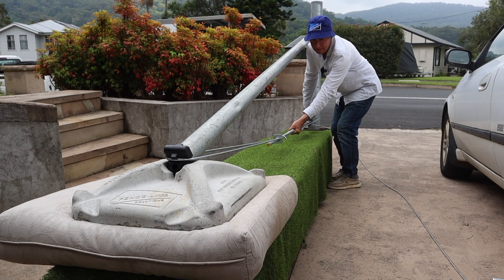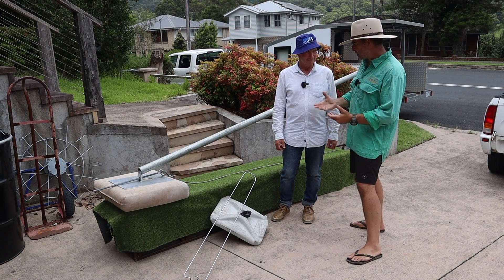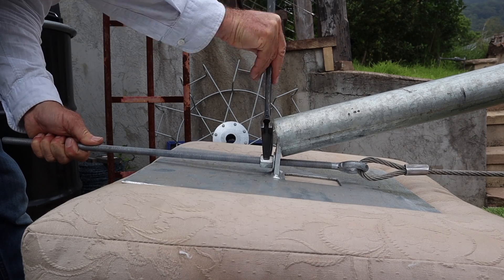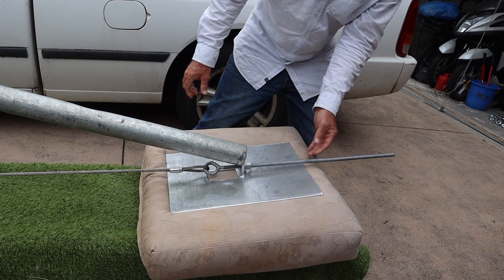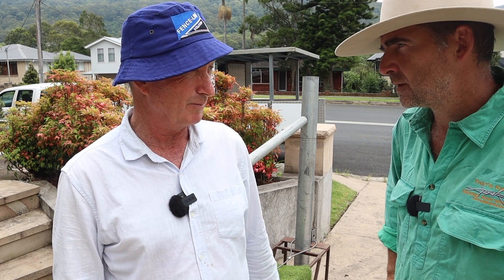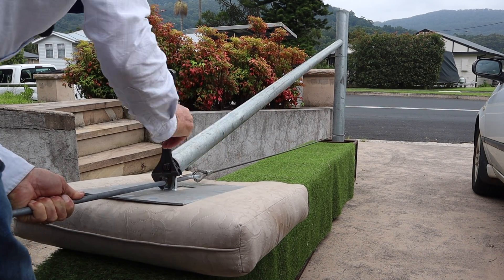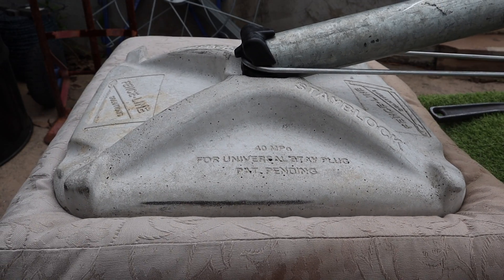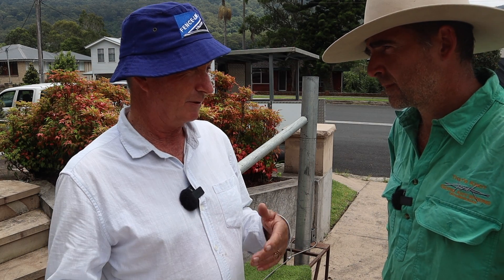Avoiding Costly Mistakes: Floating Stayblock End Assembly Essentials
Don't make expensive errors with your floating stayblock end assembly! Learn the essentials and understand why surface area is crucial for your engineering project's success. Watch this video for expert tips and tricks.